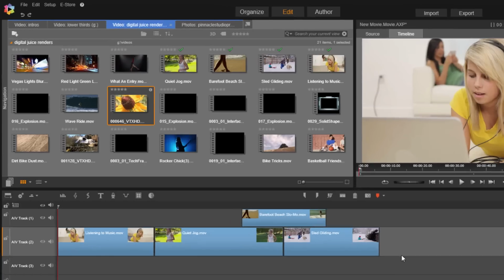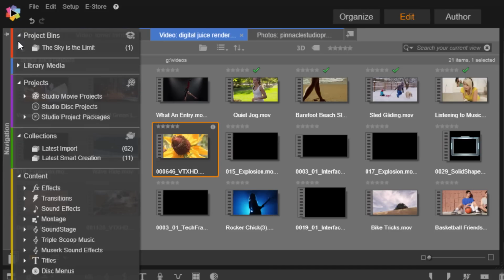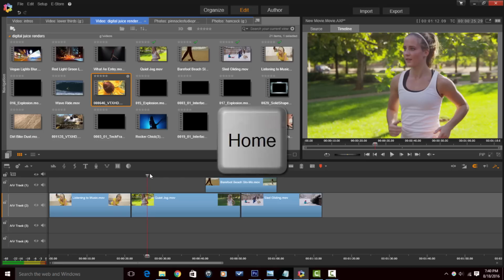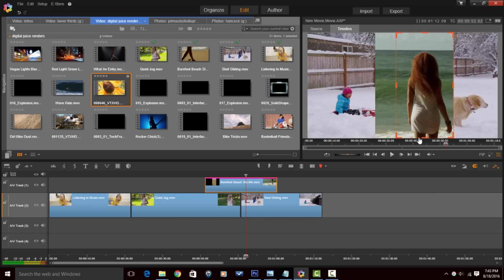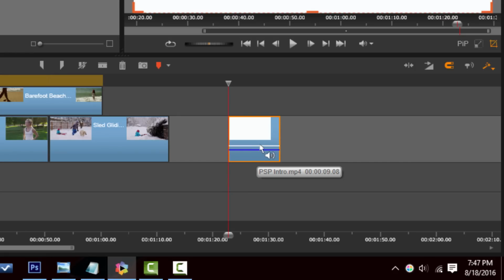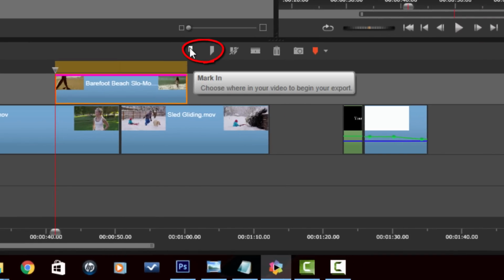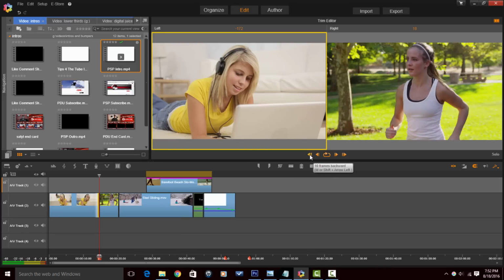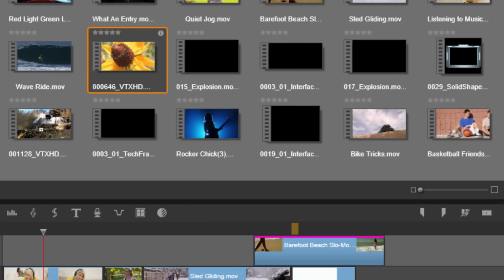Pinnacle Studio 20 Ultimate | Basic Editing Beginners Tutorial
The Pinnacle Studio 20 Ultimate basic editing beginners tutorial. This Pinnacle Studio 20 tutorial will get you up to speed on how to use the software. Our tutorial helps you learn all of the editing tools so you can use them to improve your workflow and your videos.

You do not pay more by clicking these links than if you just went to Amazon or B&H Photo on your own. I use all of the proceeds to buy additional gear to review, increase my production quality, and create tutorials to help you improve your videos.

Title: Aftershock
Composer: Matt Wong
Album: MusicBOX Collection 1
Publisher: Digital Juice Music, INC.

Support PinnacleStudioPro